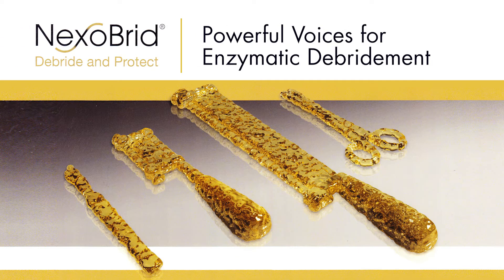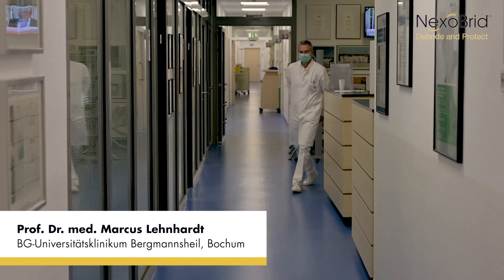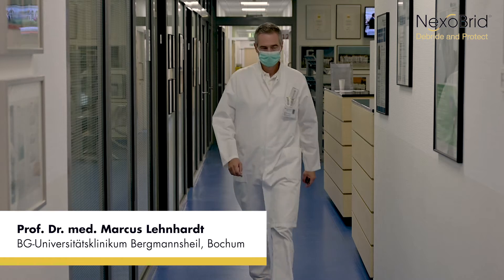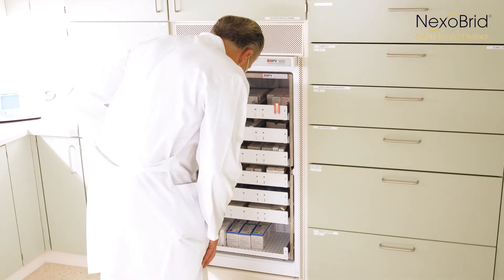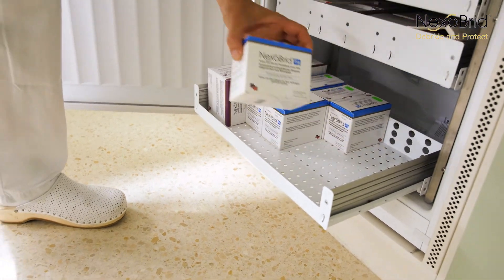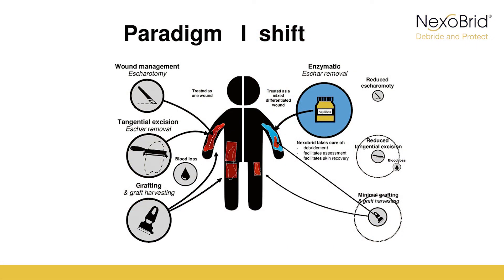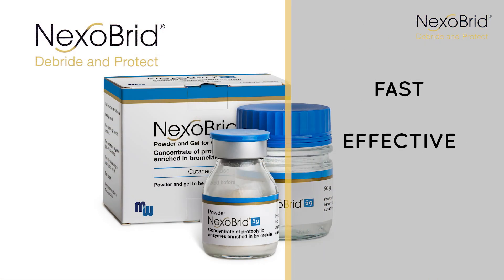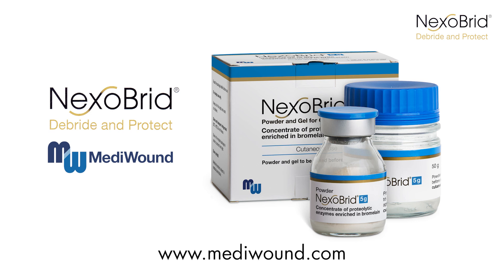Mediwound: Powerful voices for NexoBrid: Prof. Marcus Lehnhardt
Enzymatic Debridement with Nexobrid.
State of the art in treatment of burns.